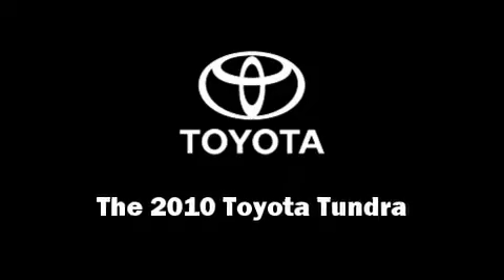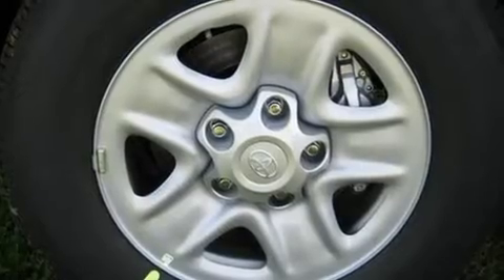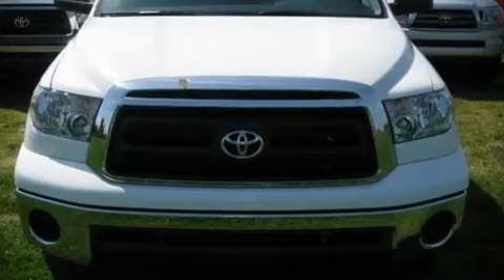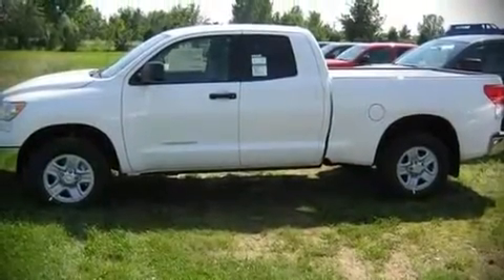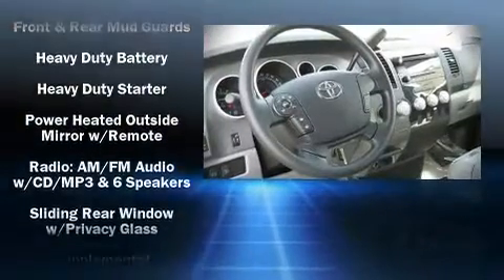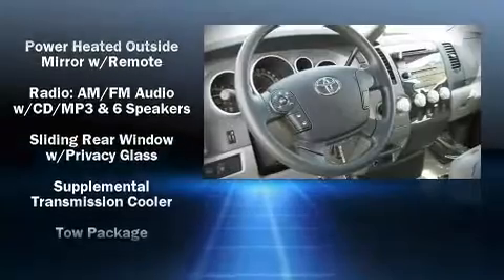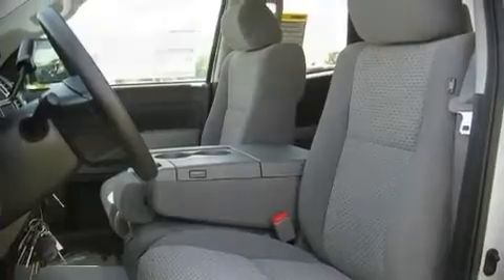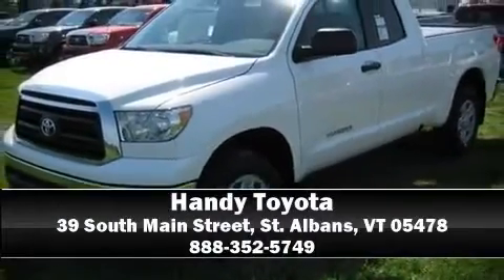2010 Toyota Tundra 4WD Truck Grade Dbl 5.7L V8 6-Spd AT Grade in St. Albans, VT 05478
Handy Toyota
39 South Main Street

The 2010 Toyota Tundra. This 4 door vehicle leads among competitors in its segment. It features an automatic transmission, 4-wheel drive, and a powerful 8 cylinder engine. Top features include a split folding rear seat, tilt steering wheel, heated door mirrors, skid plates, power windows, an overhead console, and remote keyless entry. Toyota ensures the safety and security of its passengers with equipment such as: Dual front impact airbags, Front SIDE impact airbags, HEAD curtain airbags, KNEE airbags, Traction control, ignition disabling, and 4 wheel disc brakes with ABS. Electronic stability control stands out as a technologically savvy innovation, keeping you better connected to the road. Are you ready to experience this vehicle for yourself?